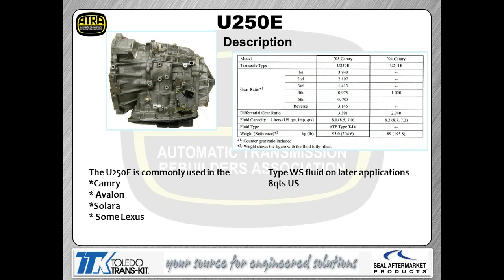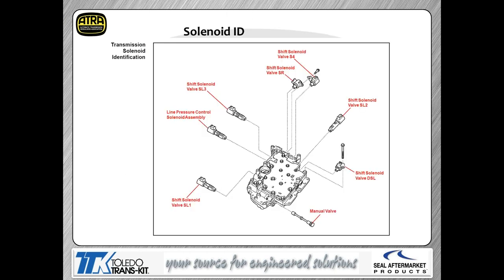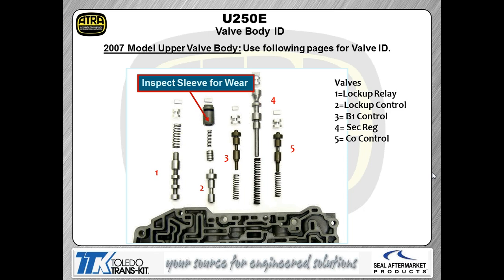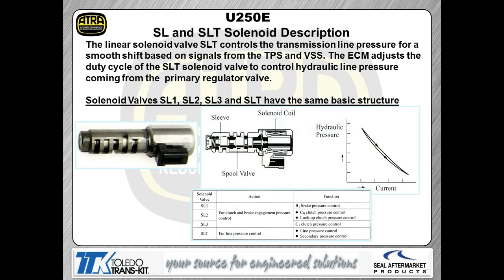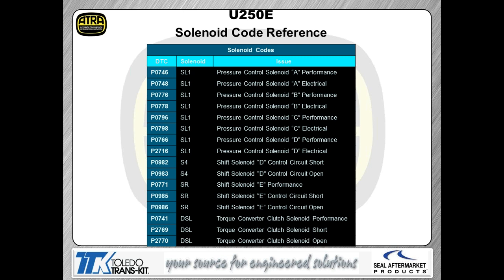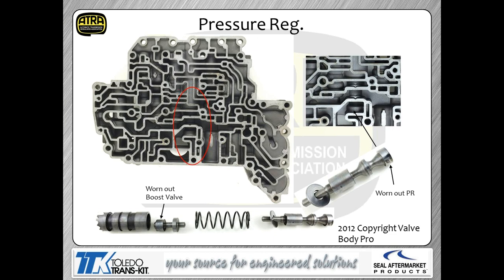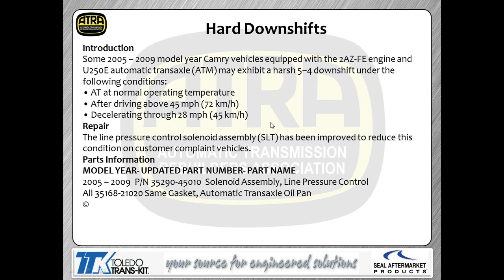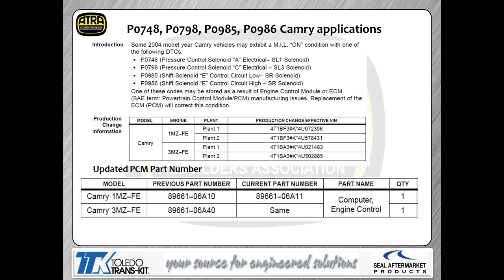Toyota U250 Introduction Webinar - 4/8/14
This webinar was presented on 4/8/14.